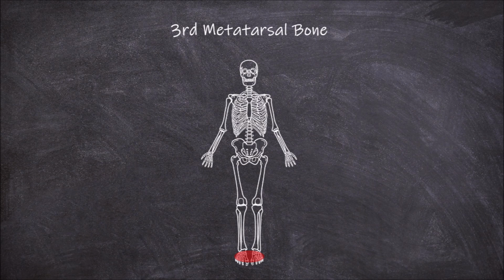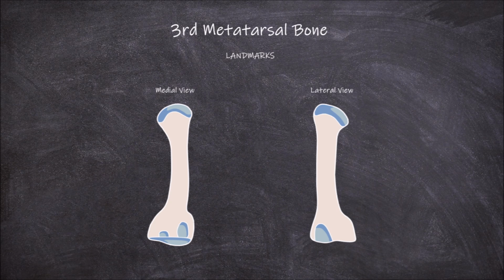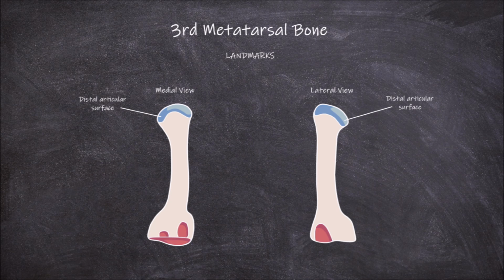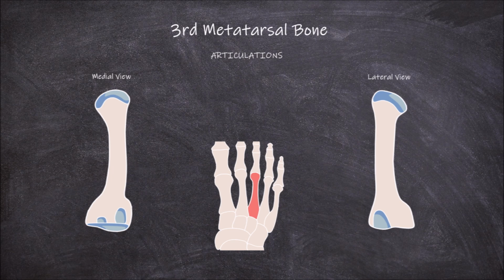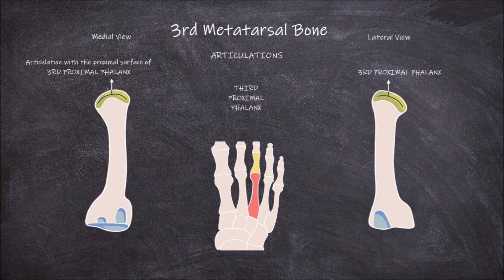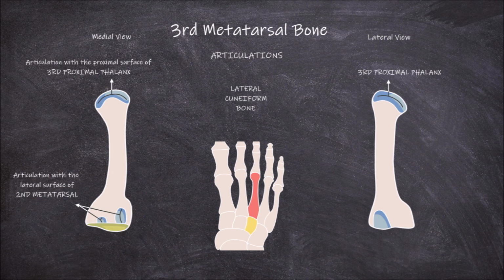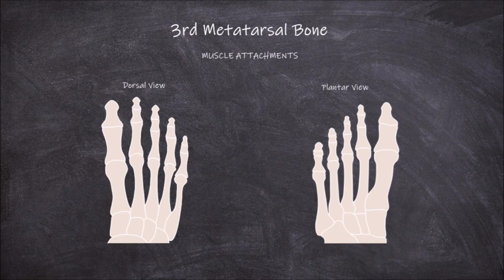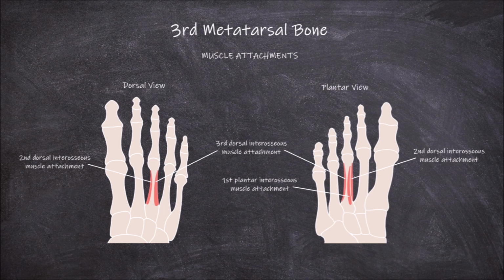3rd Metatarsal Bone Structure | Anatomy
In this video, we go over the structure of the 3rd metatarsal bone.